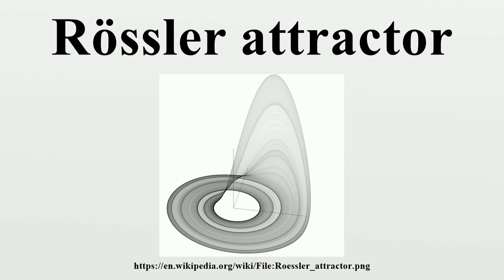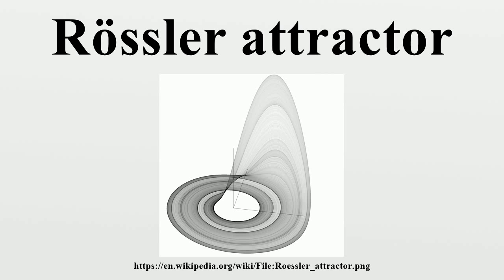Rössler attractor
The Rössler attractor /ˈrɒslər/ is the attractor for the Rössler system, a system of three non-linear ordinary differential equations originally studied by Otto Rössler.These differential equations define a continuous-time dynamical system that exhibits chaotic dynamics associated with the fractal properties of the attractor.

Image-Copyright-Info
Image-Copyright-Info